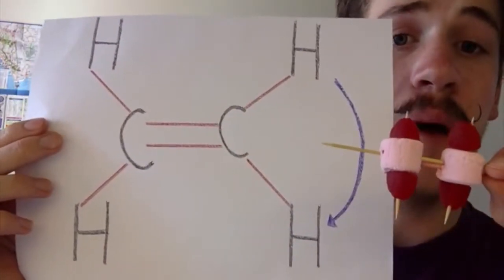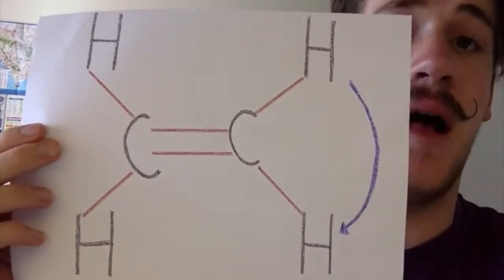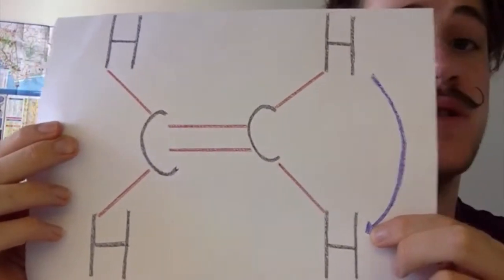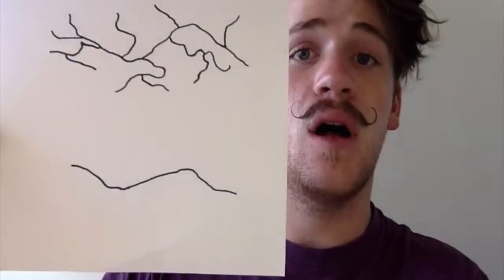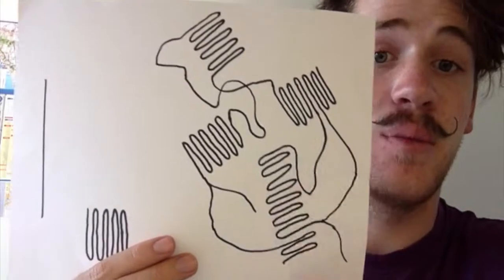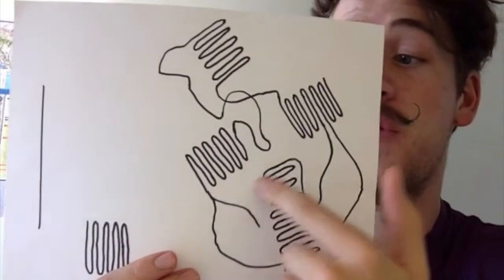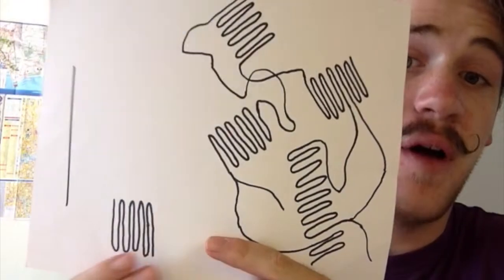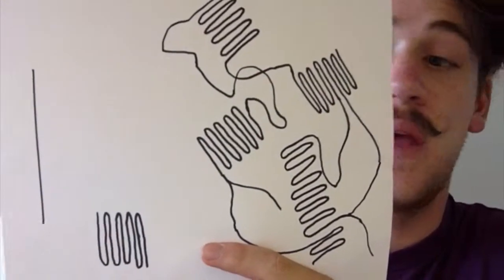FRANCIS Tristan, Polyethylene VLOG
Bibliography

Cracolice, & Peters, 2013, Introductory Chemistry: An Active Learning Approach, Fifth Edition, Mary Finch, Brooks/Cole, Cengage Learning Belmont, CA, USA

Prof. John R. Bleeke and Dr. Regina F. Frey, 2006, Ethylene Polymerization, Department of ChemistryWashington University, Viewed 3rd April 2014,

Jim Clark, 2012, Intermolecular Bonding- Van Der Waals Forces, Viewed 31st March 2014,

Dynalab corp., 2013, Plastic properties of Low Density Polyethylene (LDPE), Rochester, NY, Viewed 1st April 2014,

Learn Biochemistry, Water- Non Covalent Bonds; Van Der Waals Forces, 2011, Viewed 1st April 2014,

Mark Michalovic, 2005, Polyethylene, American Chemical SocietyDivisions of Polymer Chemistry and Polymeric Materials: Science and Engineering, Viewed 3rd April 201,

Mark Michalovic, 2005, Polyethylene Crystalinity, American Chemical SocietyDivisions of Polymer Chemistry and Polymeric Materials: Science and Engineering, Viewed 4th April 2014,

D&M Plastics Inc., All About Plastic Moulding, Canada, Viewed 3rd April 2014,

Dr Matt Schiller, 2013, Production of Polyethylene, University of New South Wales, Viewed 31st March 2014,

DR. Sharpe's Lectures, 2014, Introductory Chemistry